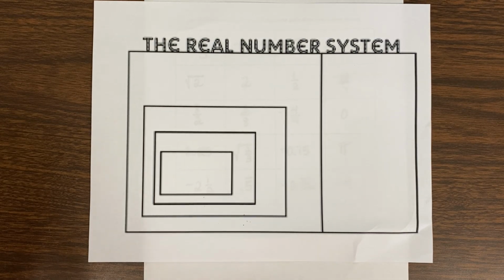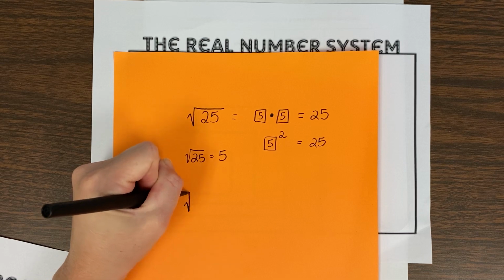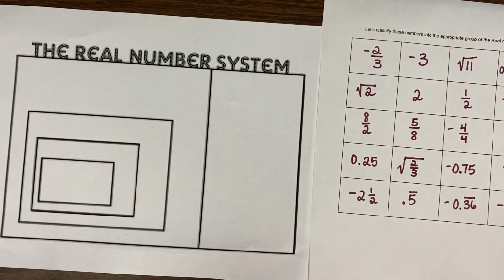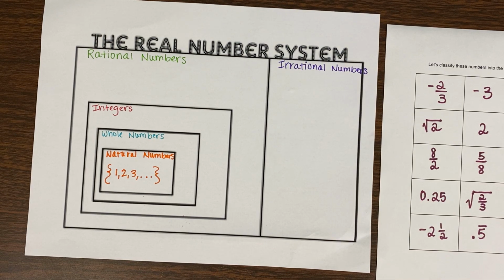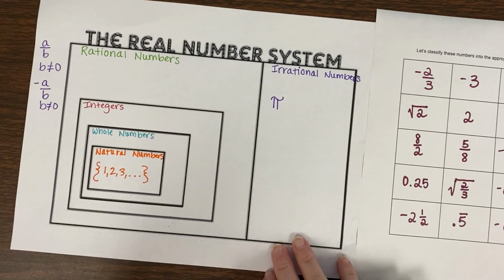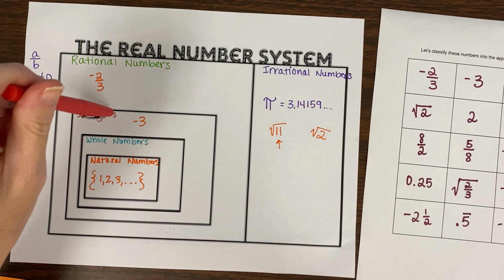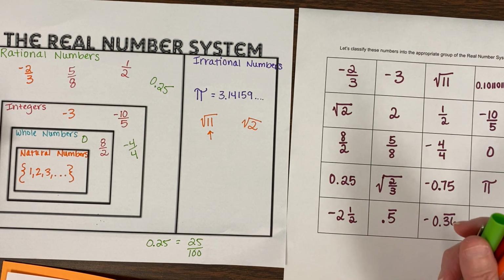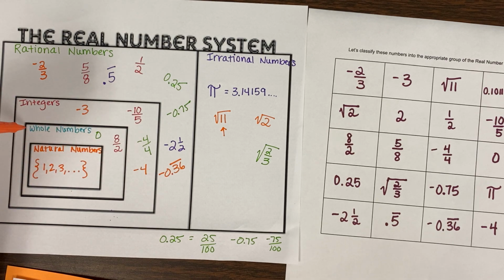The Real Number System Organizer